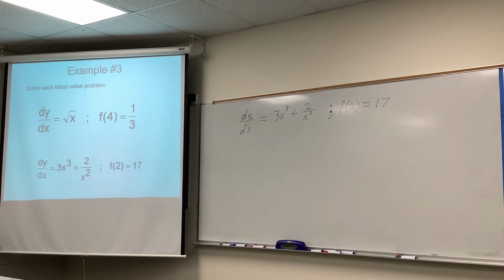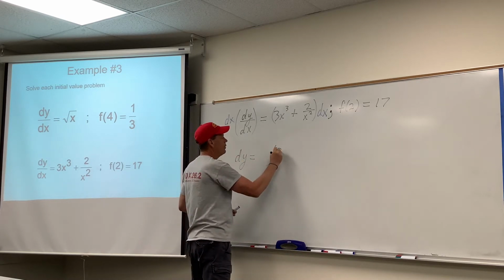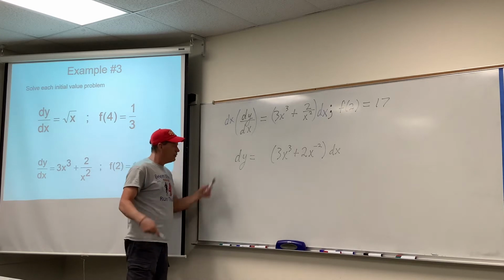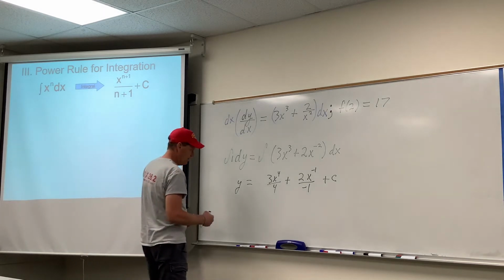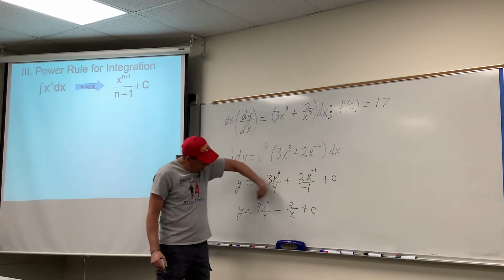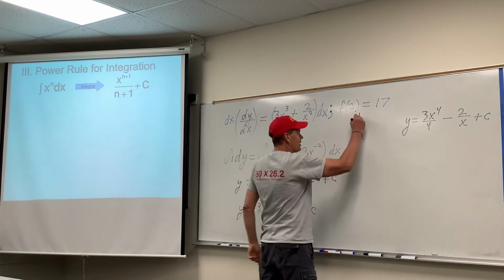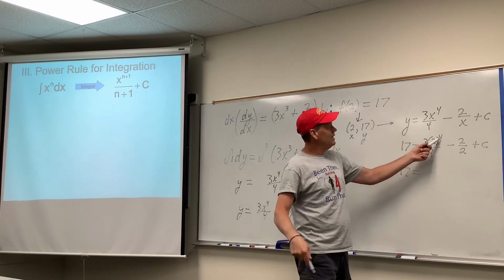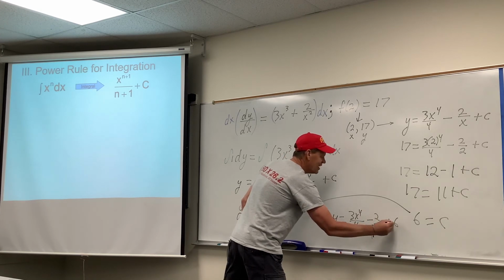Calculus - Antidifferentiation - Example